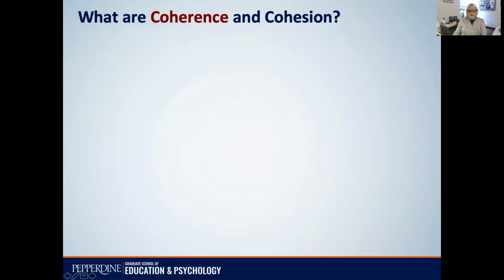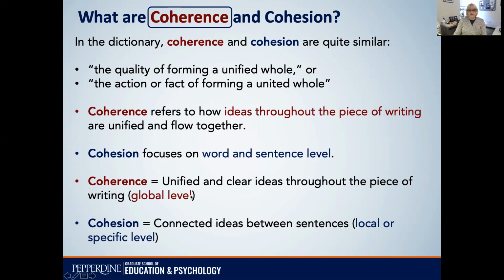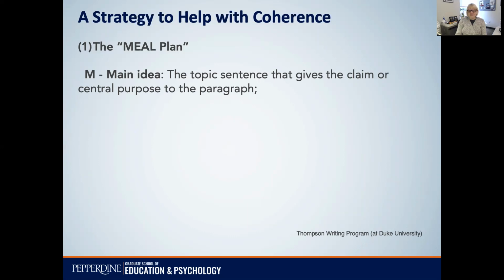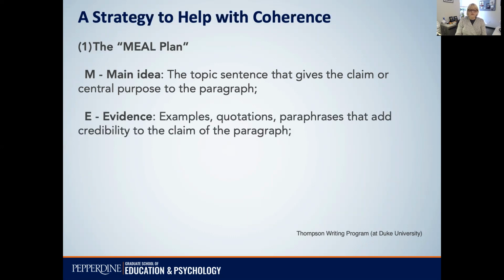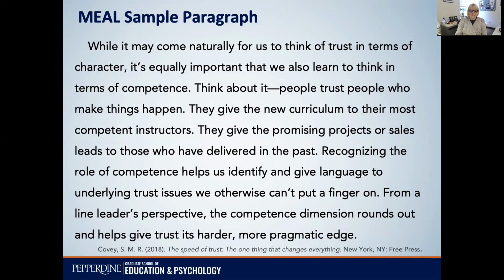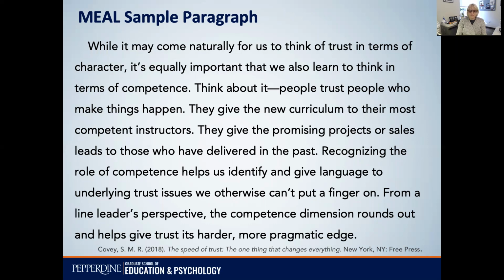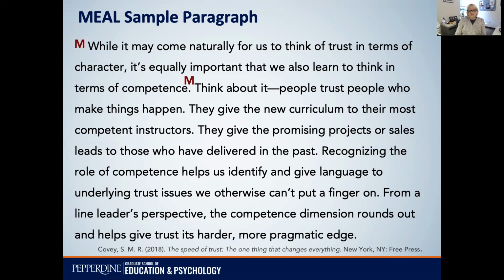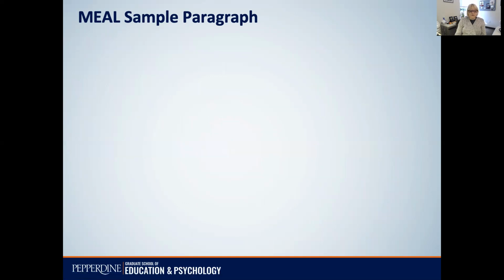How to create a well-developed paragraph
Thanks to Thompson Writing Program, Duke University for their information on the MEAL paragraph idea.